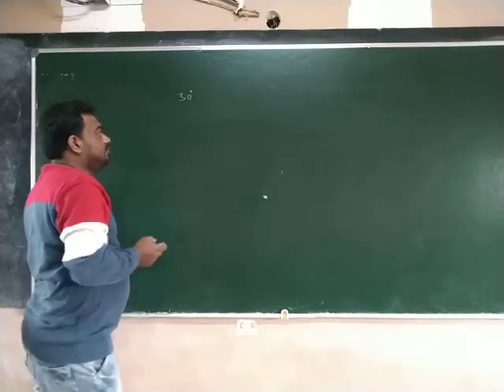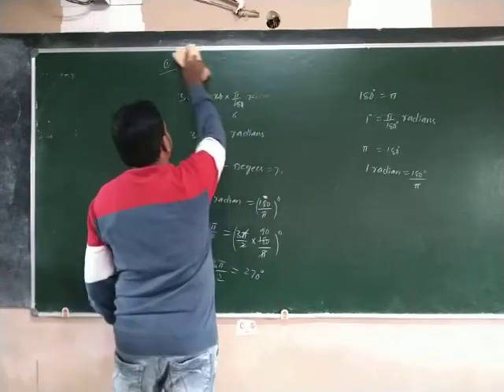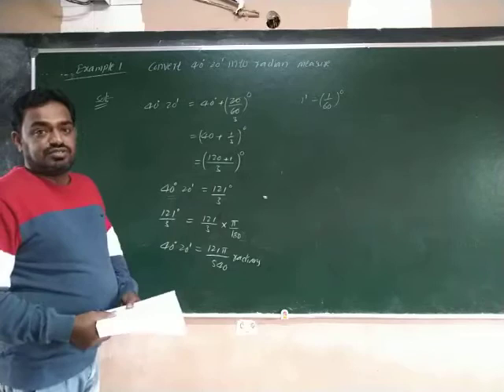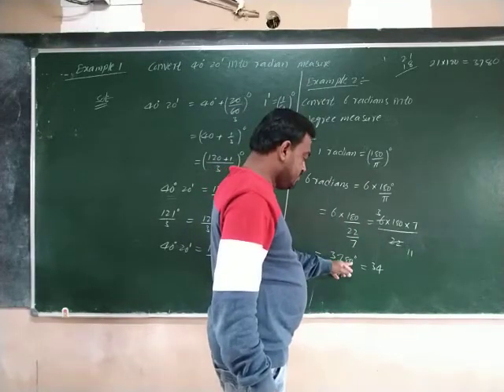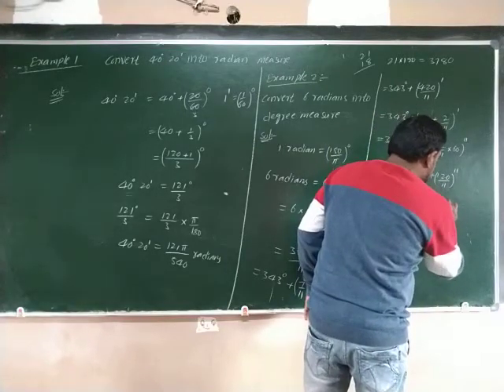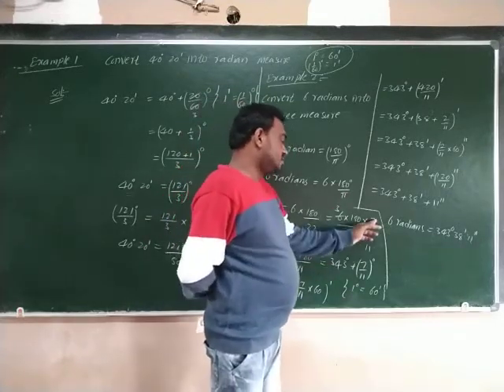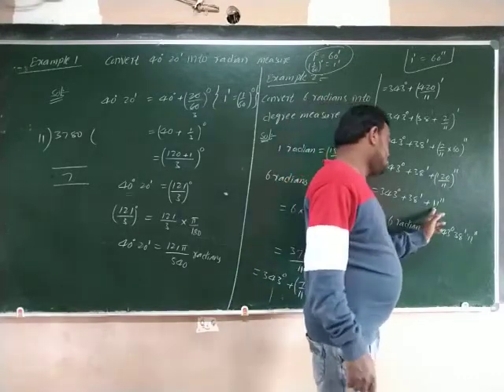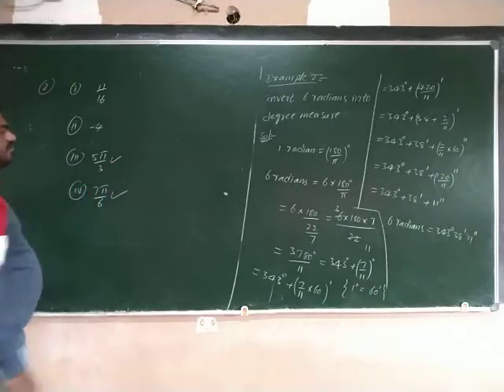Example 1&2/Trigonometric functions/ 1puc